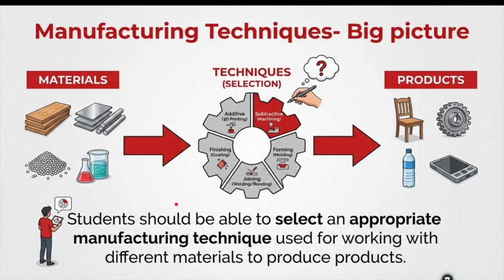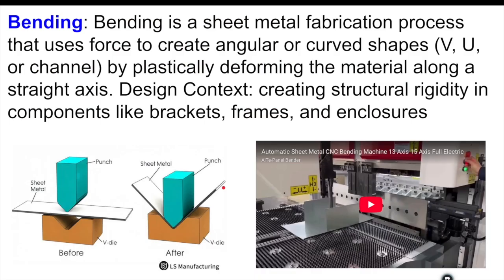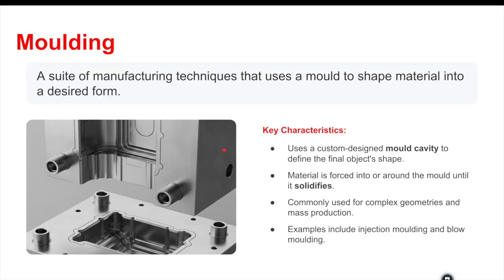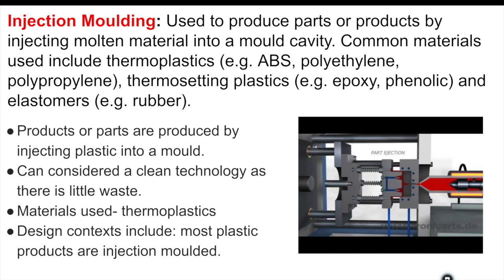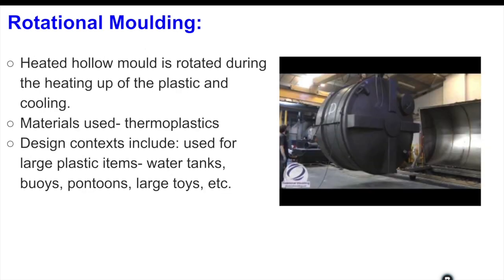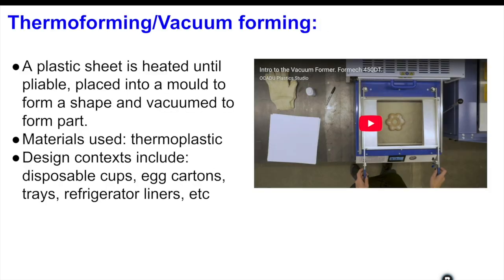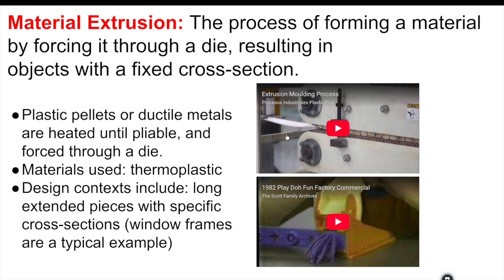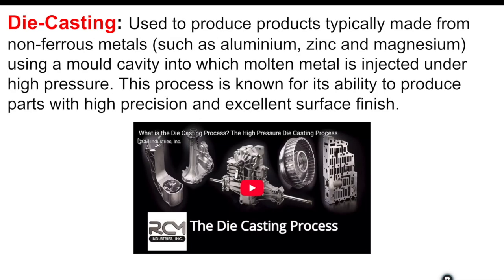IB DP Design Technology Topic A4.1.8 Forming Techniques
This is a recorded lecture for the IB DP Design Technology (DT) for Topic A4.1.8 focusing on Forming Techniques